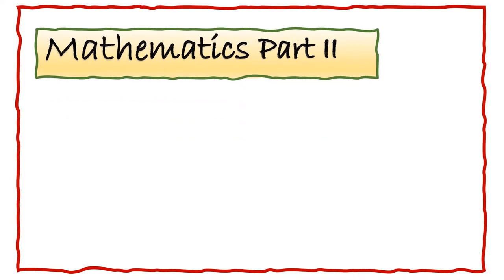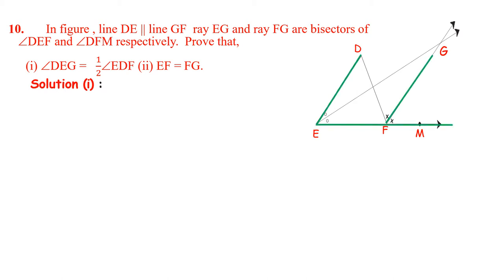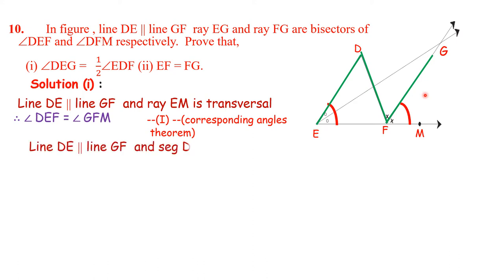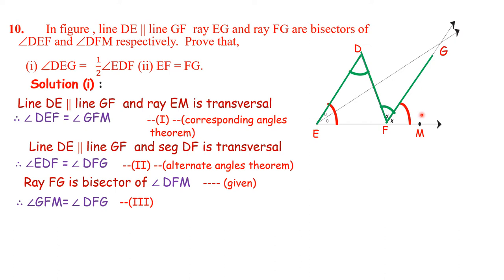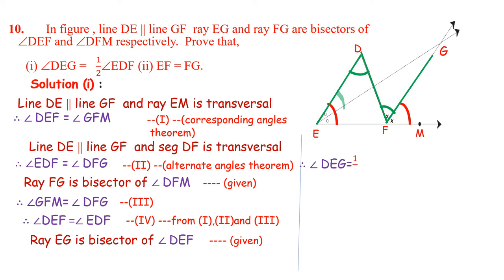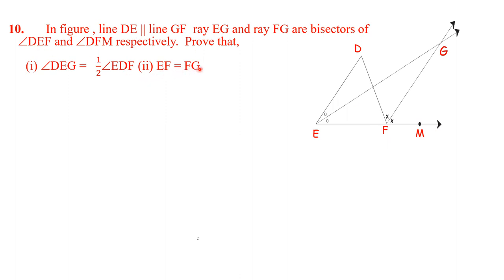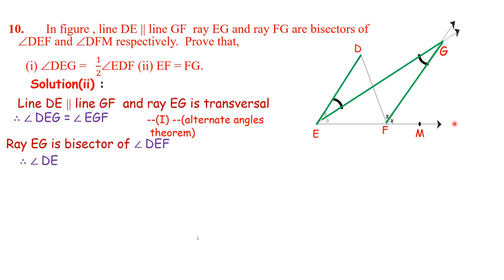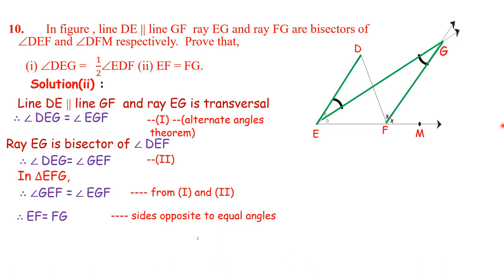Class 9th /Mathematics Part2/ Lesson no.3 Triangles/ Practice Set 3.1/ Ex (10)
Hello student ,
This video based on example of triangle and parallel lines. Watch the video carefully and up to  end . Don't miss any point. That will help you to understand the example.
Share the video with you friend and relative. So they also know  my channel.
If you have any doubts related to video ask in the comments .